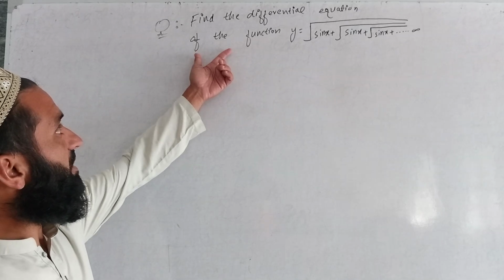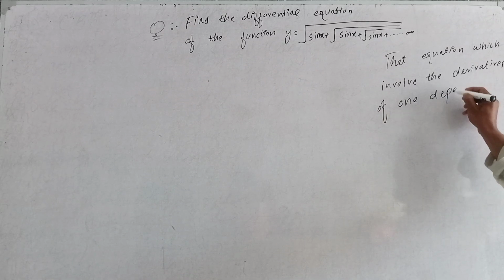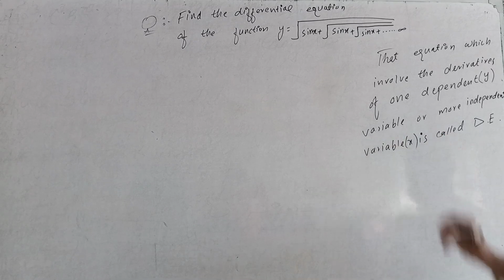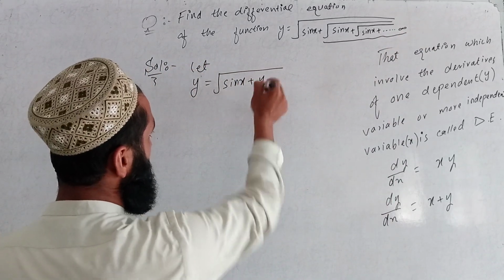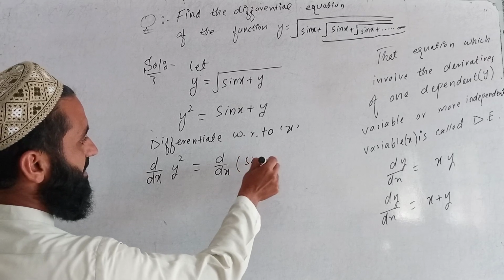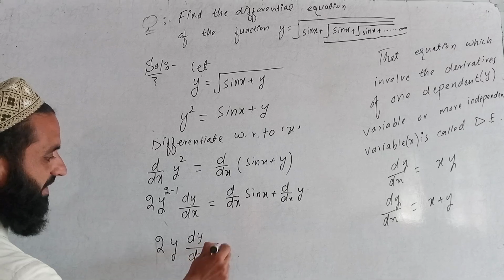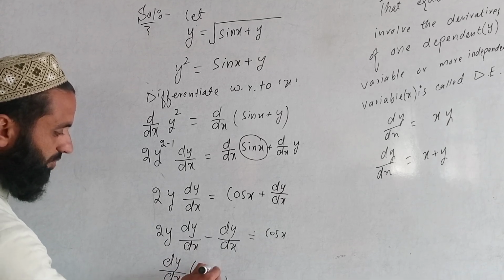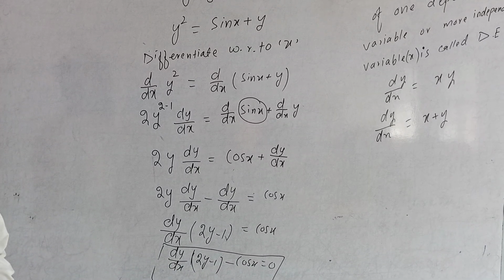How to find Differential equation of the given function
How to find the differential equations of the given function very important problem for the competitive examination  for the beginner